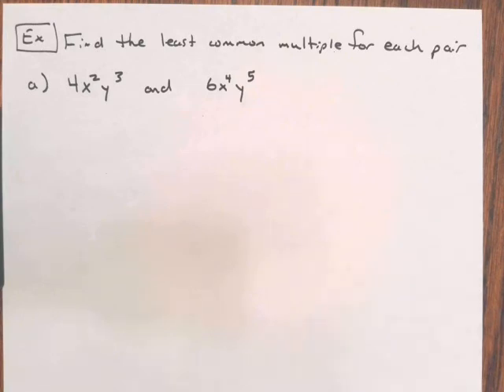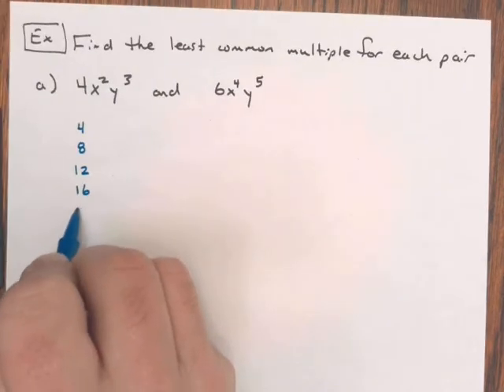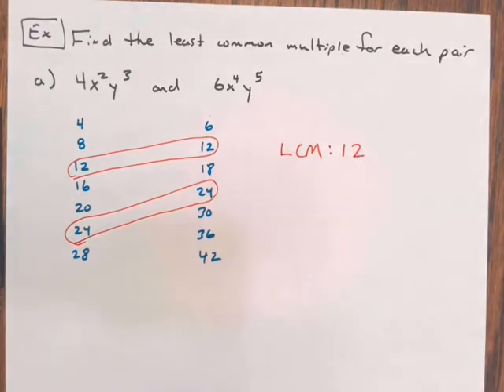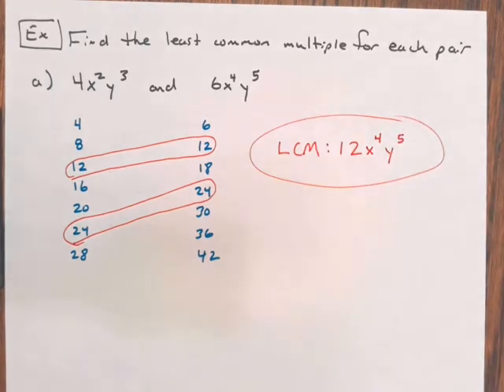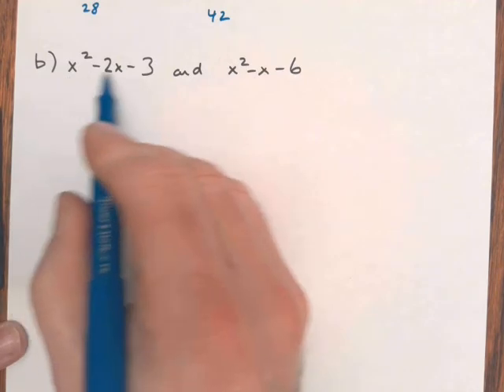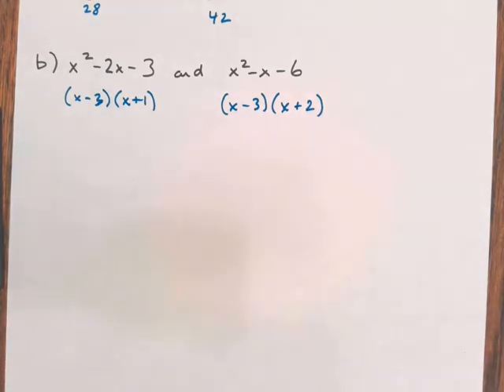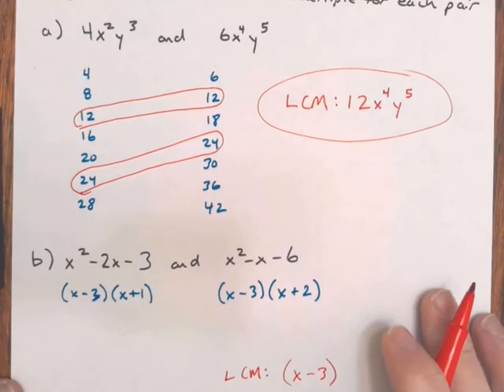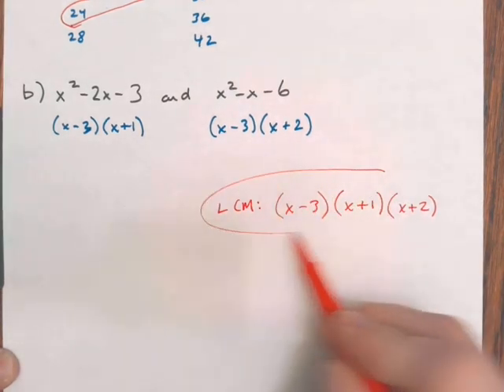A2H 8.3 Day1 Ex2ab